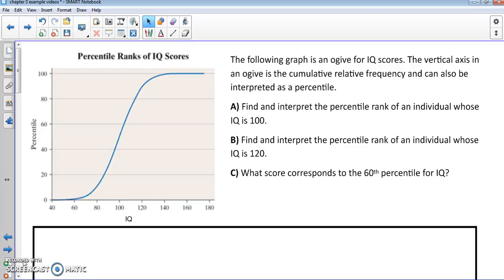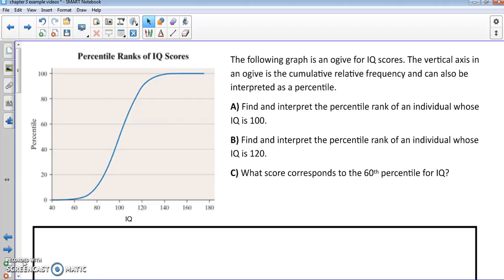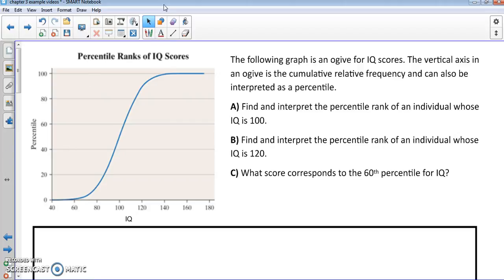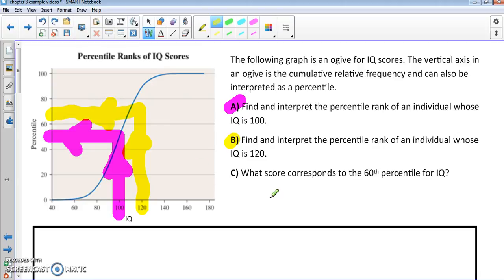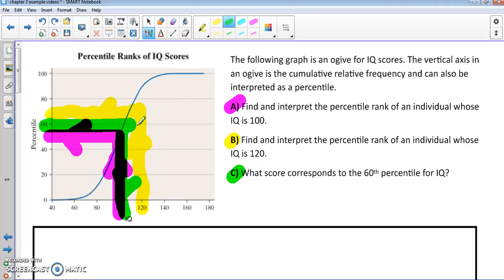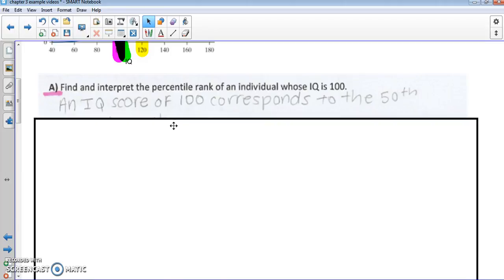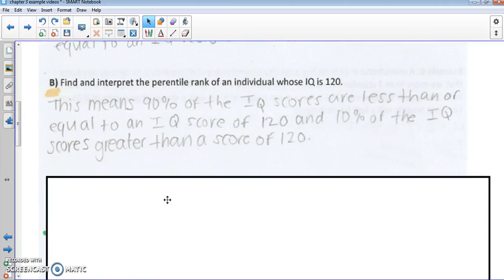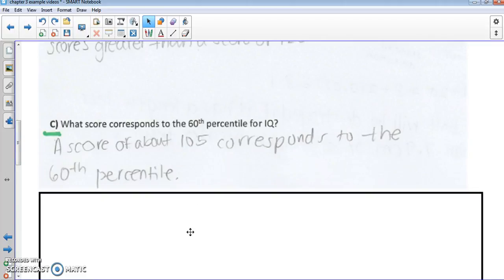Using an Ogive to Interpret Percentiles